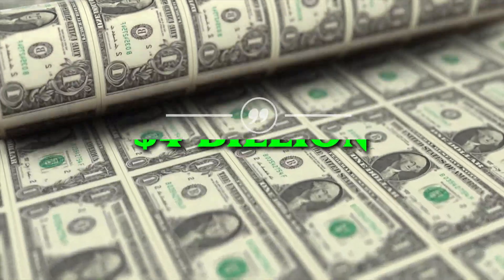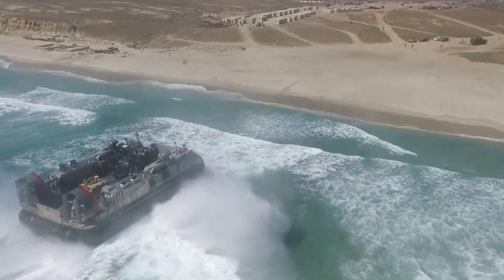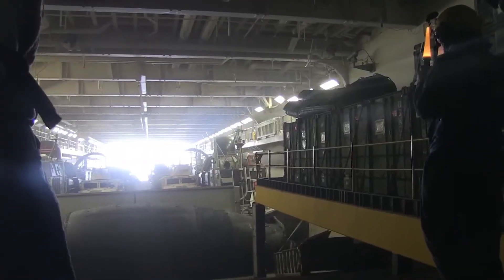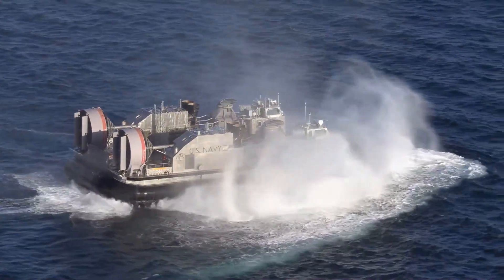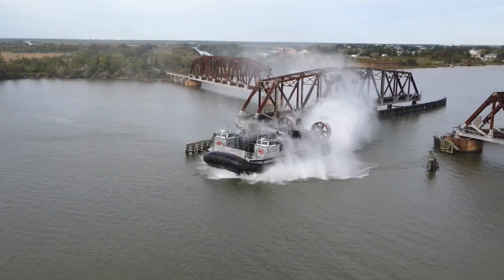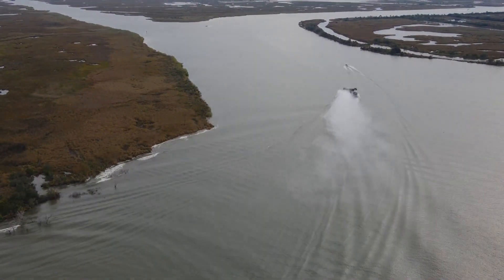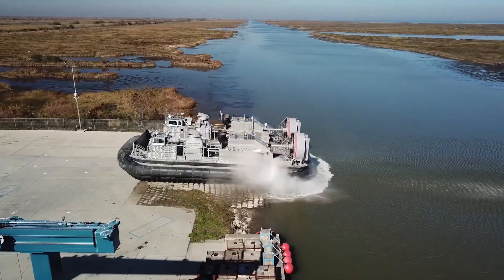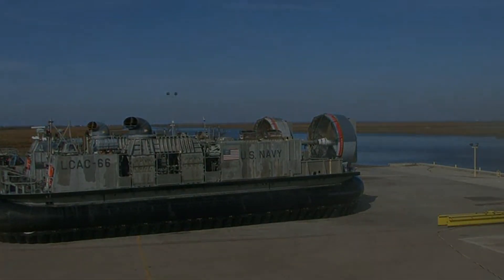Why the Navy’s $4 Billion Hovercraft Could Transform Every Mission Ahead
The U.S. Navy’s $4 billion hovercraft program is quietly rewriting the future of military operations, and the world is finally starting to notice. This revolutionary craft isn’t just an upgrade; it’s a complete shift in how the Navy plans to move, fight, and respond across the globe. In this video, we’ll take you inside the game-changing technology, the missions it’s built for, and why experts believe it could redefine modern warfare for decades to come.

From extreme mobility to unprecedented versatility, this next-generation hovercraft is designed to handle missions that traditional ships, vehicles, or aircraft simply can’t. But what exactly makes it so valuable that the Navy is investing billions? And how will this engineering marvel reshape amphibious assaults, rapid deployments, humanitarian rescue operations, and future conflict zones?

We break down the major strategic advantages, the advanced engineering behind its development, and the real-world scenarios where this craft could become the Navy’s secret weapon. Whether you’re fascinated by military tech, naval innovations, or the evolving landscape of global defense, this deep dive will give you a powerful look at why this hovercraft is being hailed as a mission-transforming asset.

Join us as we uncover the true potential behind the Navy’s bold new investment, and what it means for every mission ahead.